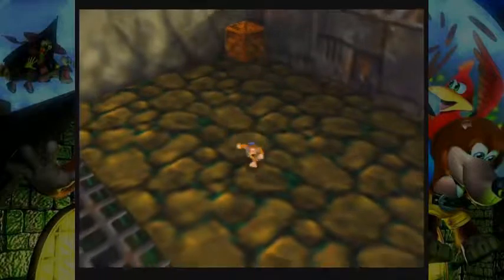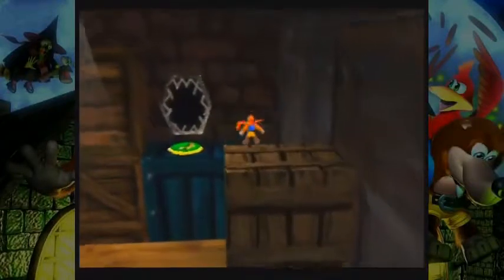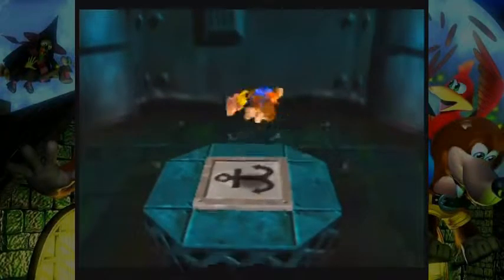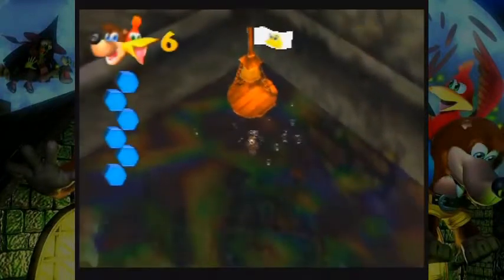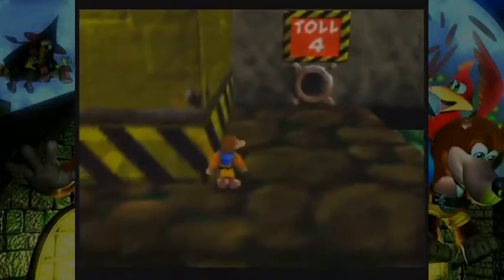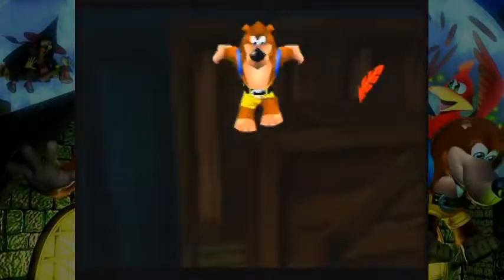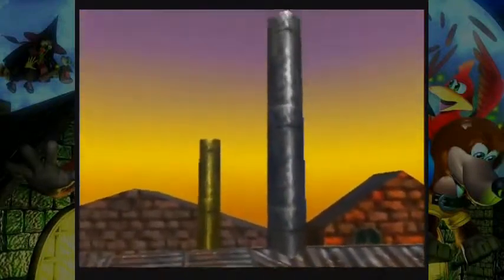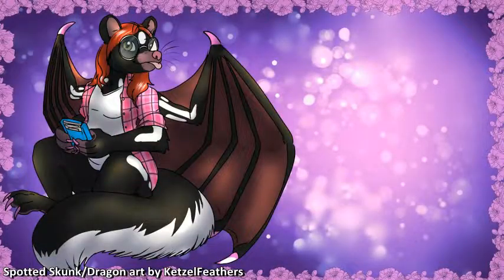Ep17: Toxic Port | Banjo-Kazooie | Let's Play 100%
PREVIOUSLY STREAMED: April 3, ‎2019
Give the bear lots of air!